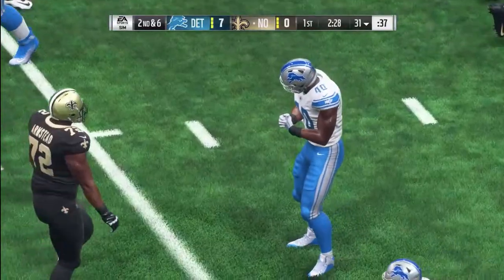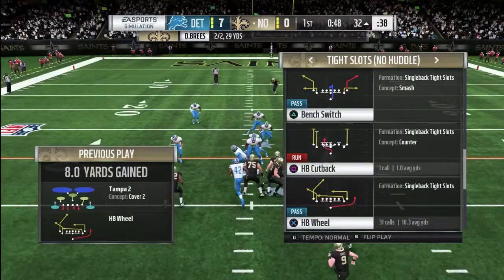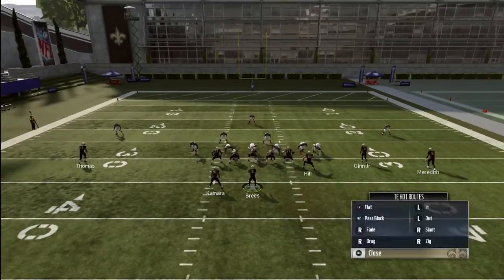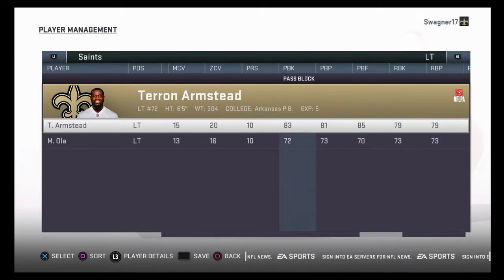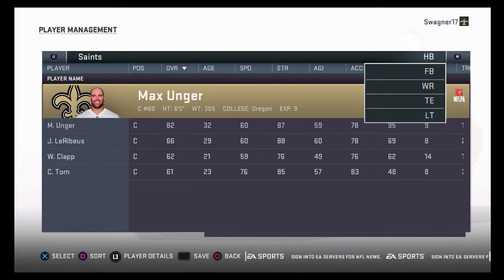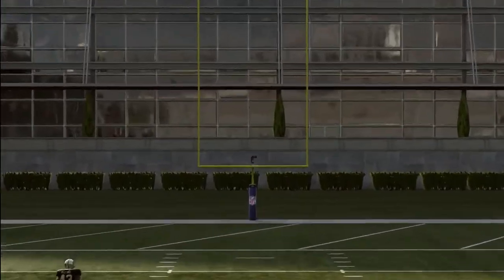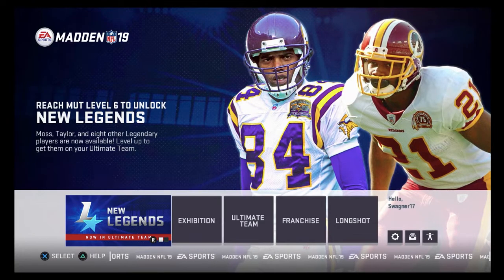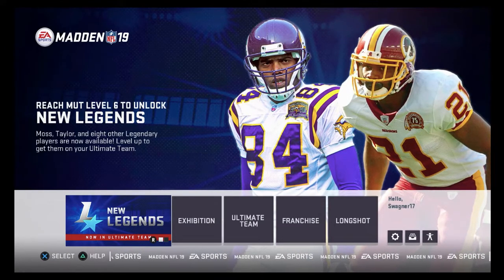Madden 19 Offensive TIPS!!! WIN ANY GAME!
In this video I show you guys some more Madden 19 tips to help your offensive game and ultimately help you win more online games.